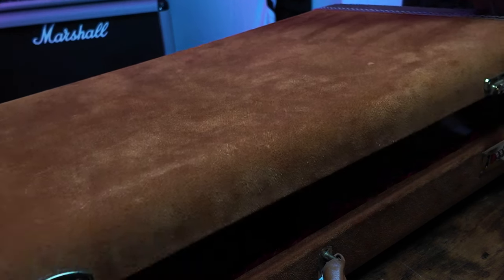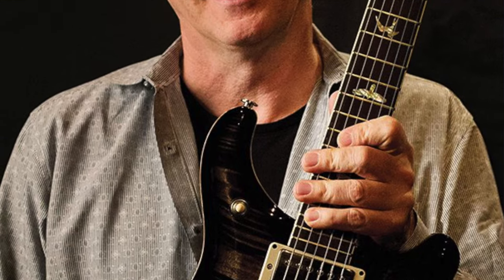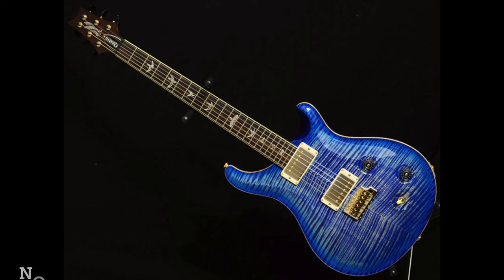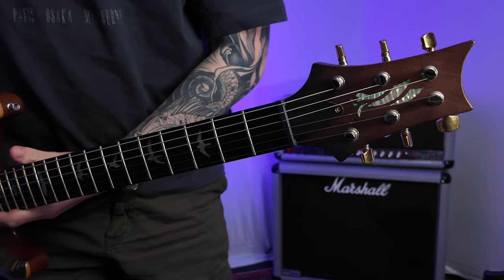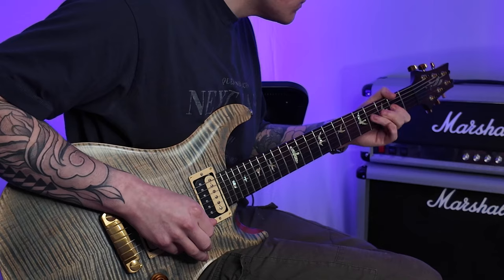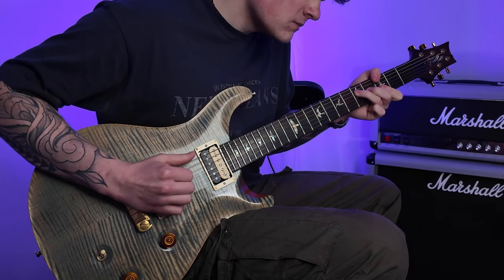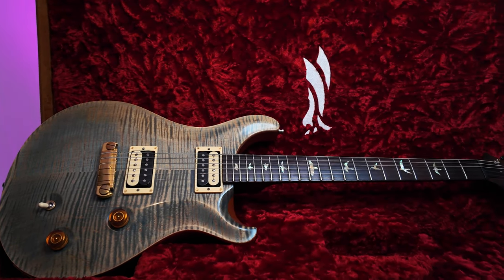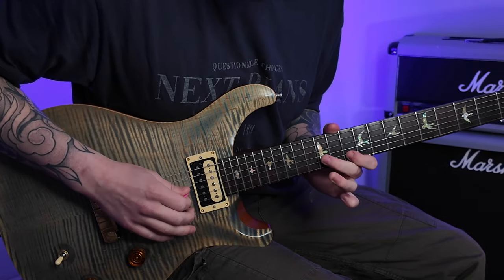I found a guitar that was owned by Paul Reed Smith!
Hey guitarists! Welcome back to SPG the home of luxury guitars here in Nottingham, England. Today we have a very special and rare instrument, this is a Modern Eagle 1, previously owned by Paul Reed Smith and has been signed by him on the electronic cover. This example also has custom "PRS no.6 pickups" that have been custom wound for this guitar specifically to Paul's tastes.
A very special and stunning guitar indeed.

To find out more on the PRS featured in today's episode.

Credits: "Human Nature" music by Michael Jackson